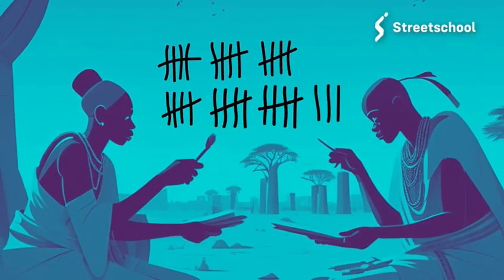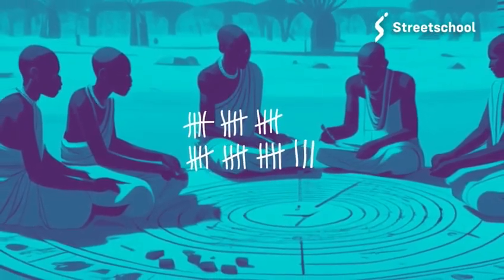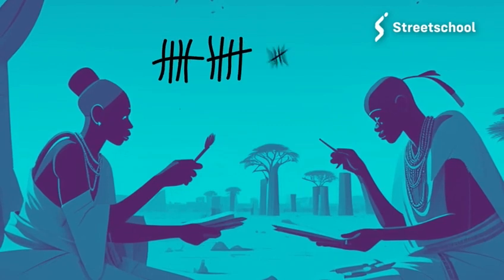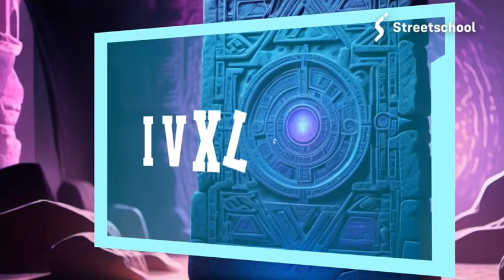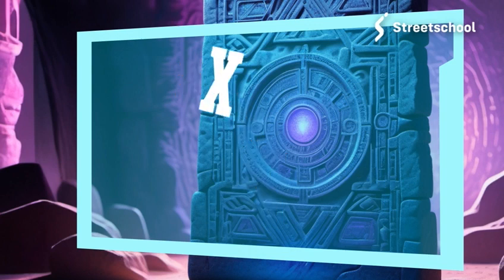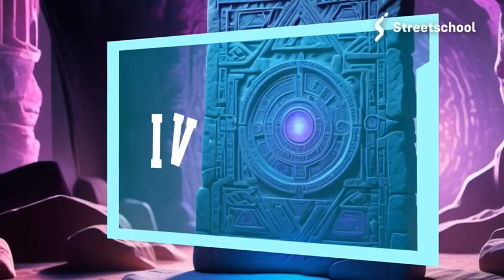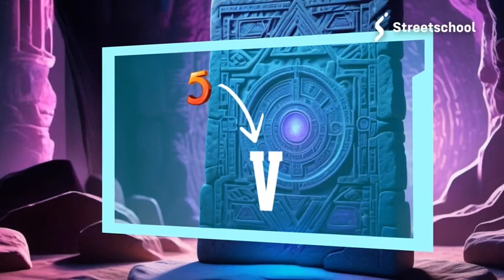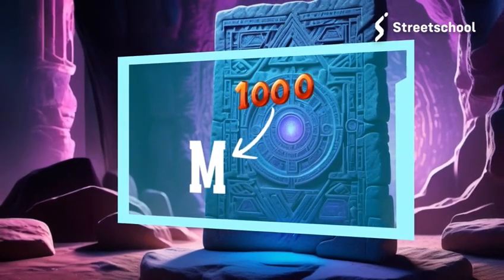TALLYING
Let's learn about tallying! Tallying helps us count objects.

This video was crafted using a blend of AI-generated assets. While every effort has been made to ensure coherence and accuracy, certain elements within the video, such as imagery, text, or audio, may have been generated or manipulated by artificial intelligence algorithms. As such, viewers are advised to interpret the content with awareness of potential synthetic elements. This fusion of AI technology with creative production aims to explore new possibilities in digital media but may result in unconventional or unexpected outcomes.